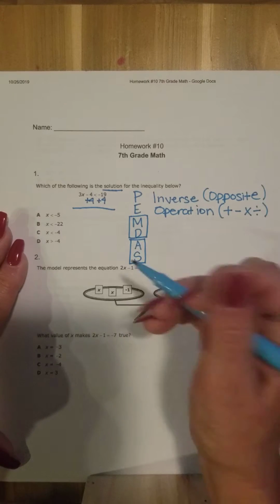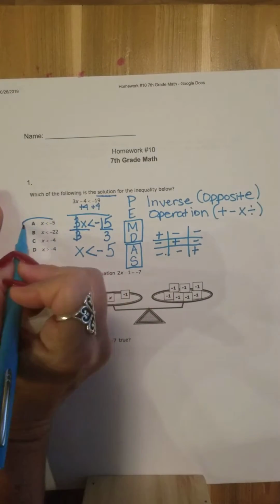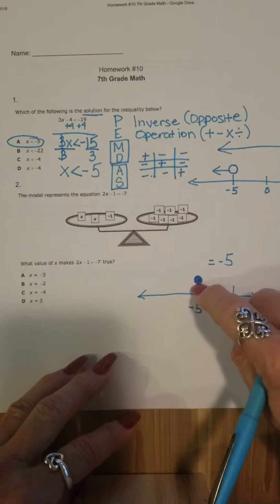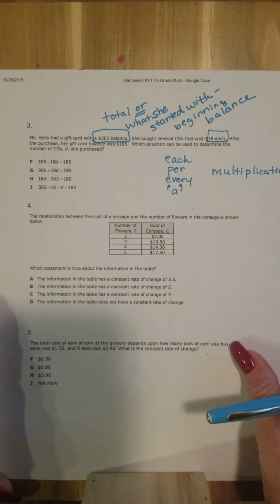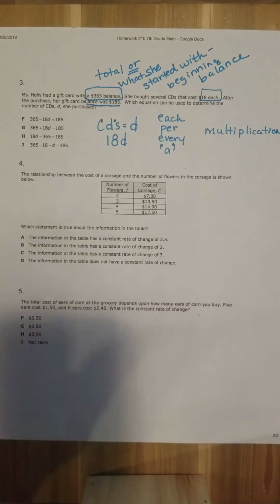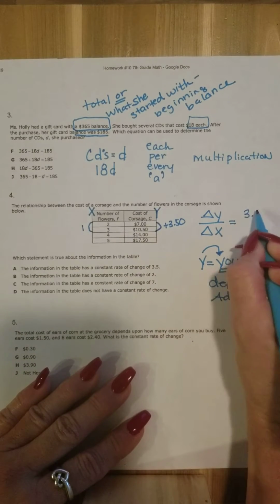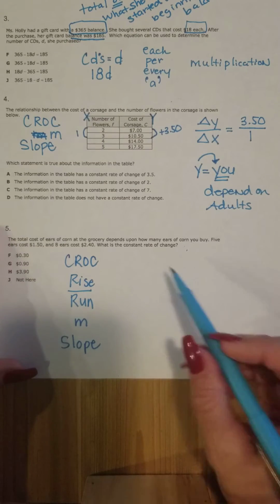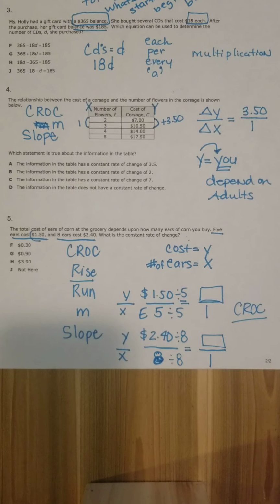Homework 10 - 7th Grade Math